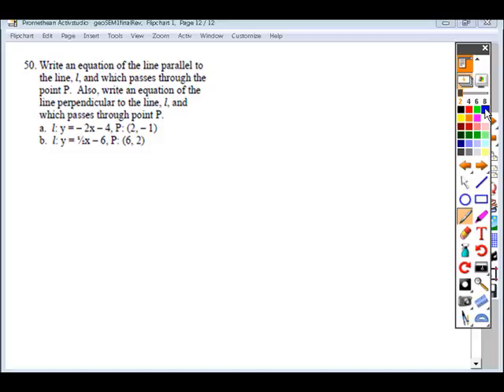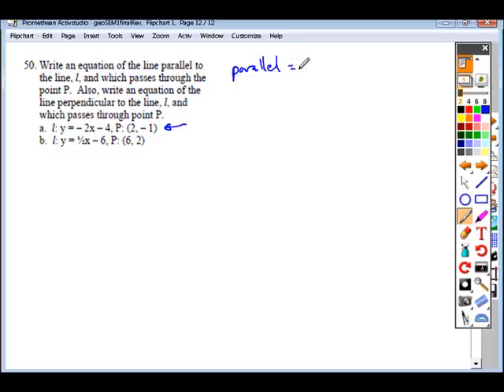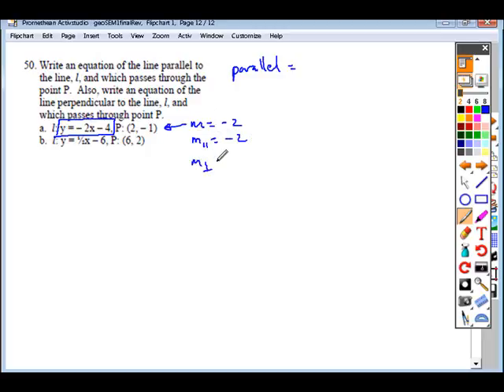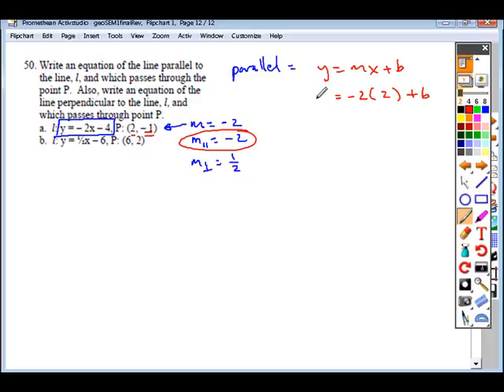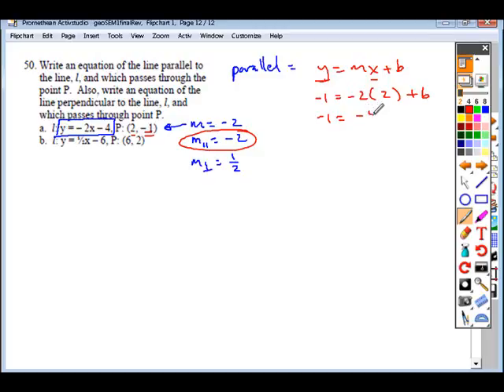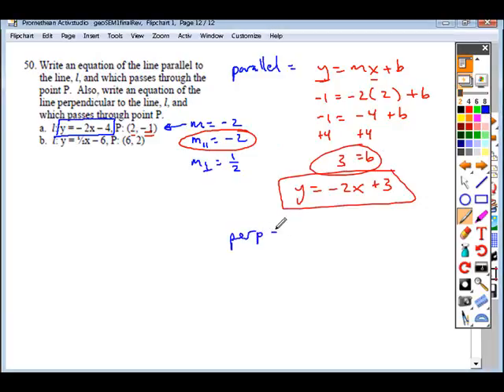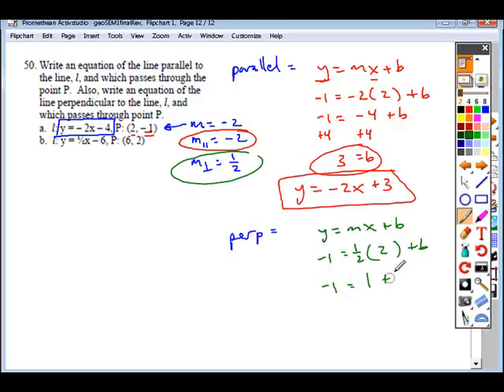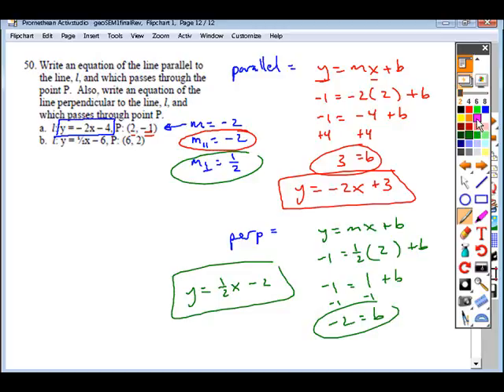geo1stSemFinWS_50.wmv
geo 1st sem final review ws #50